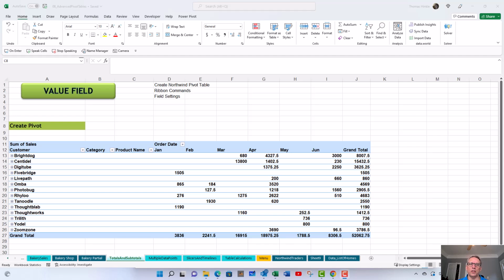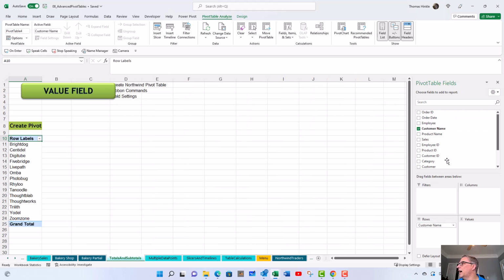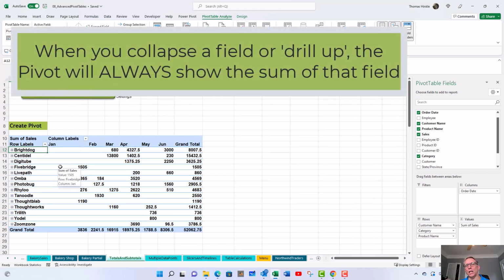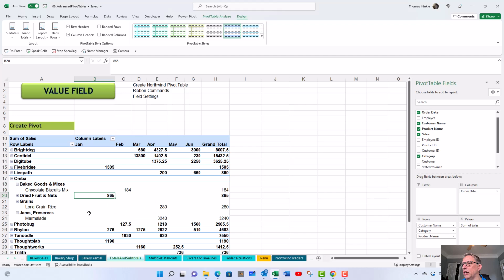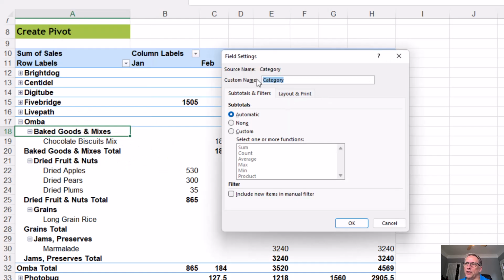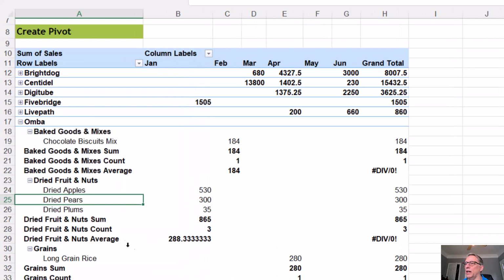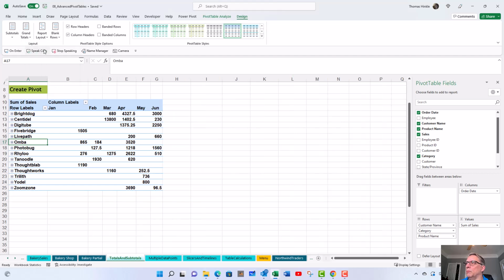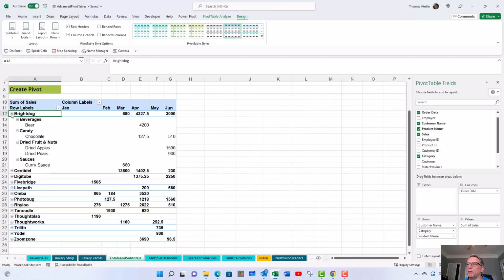Add another level to your PivotTables with Sub totals and Grand totals.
Unleash the full power of PivotTables by mastering subtotals and grand totals! In this dynamic lesson, you'll learn how these often-overlooked features can transform your data analysis. Subtotals give you the ability to break down complex datasets, revealing key insights at a glance, while grand totals provide the big picture, showing you the sum of it all.

You'll discover how to customize subtotals for different fields, control their placement, and use them to highlight trends and patterns you might otherwise miss. By the end, you'll see how subtotals and grand totals aren't just numbers—they're the key to turning raw data into meaningful stories!